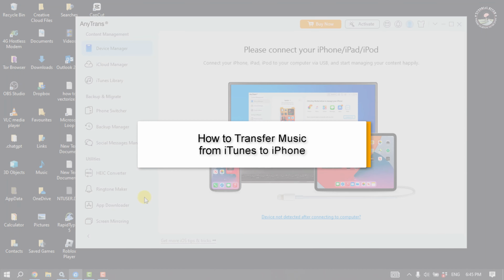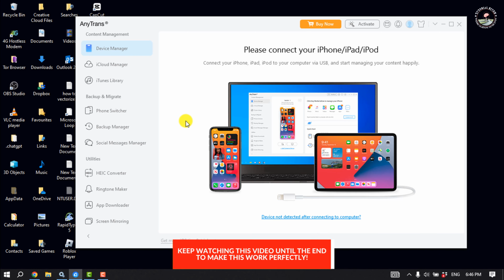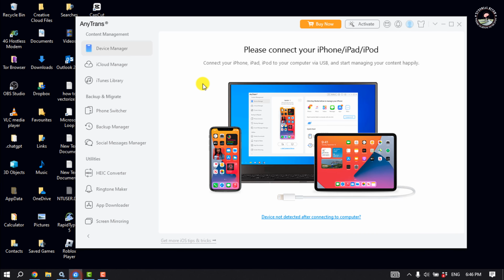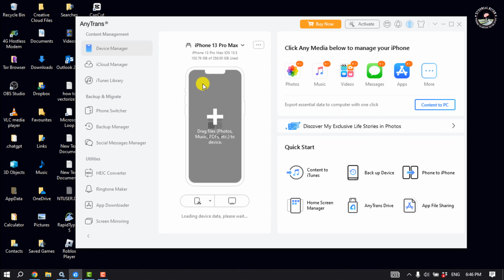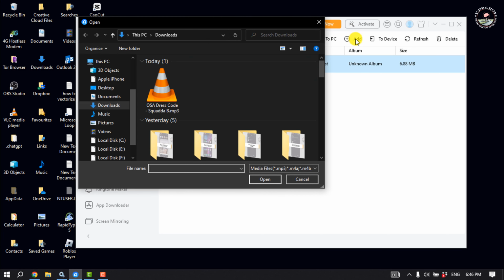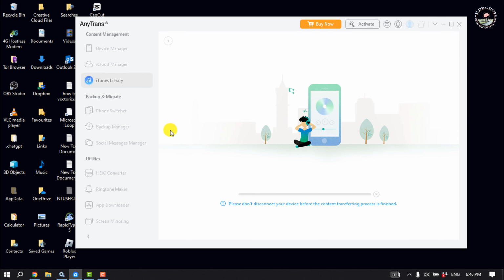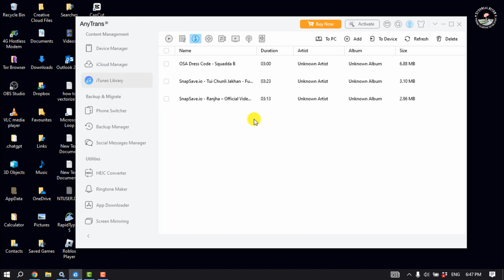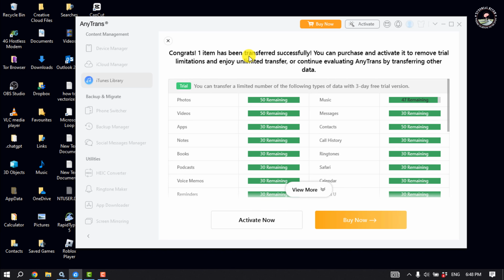How to Transfer Music from iTunes to iPhone 2025 ( Step-by-Step )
With a few easy steps, you can transfer music saved on iTunes from your Mac or PC to your iPhone for offline listening or to sync purchases.

Video Parts:
0:00 Info & Intro
0:25 Open Anytrans
1:02 Select Music
1:36 Ending & Outro